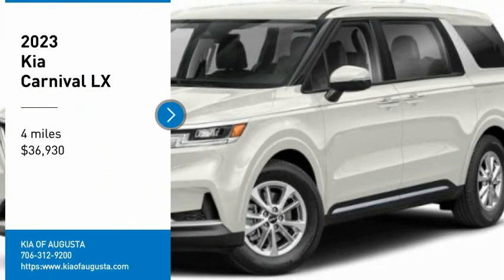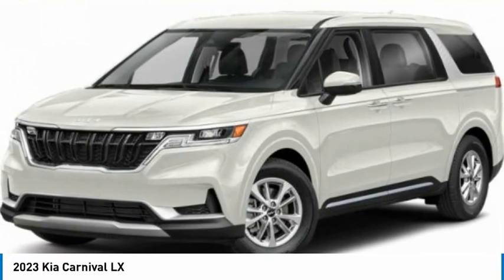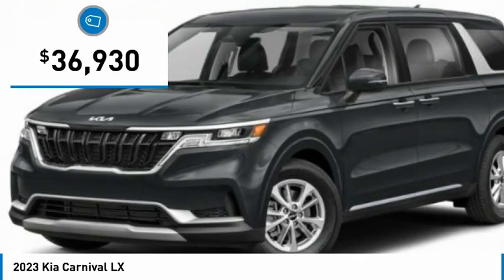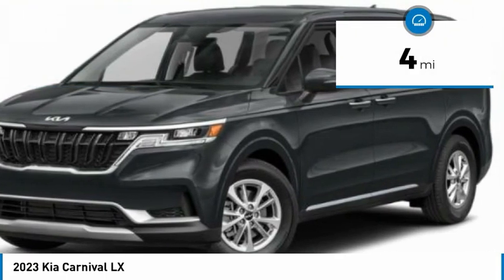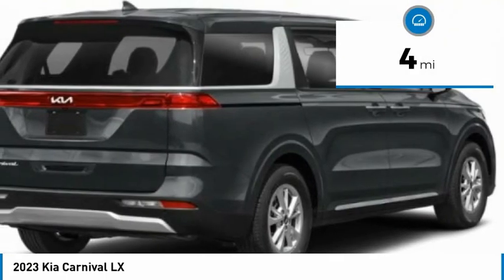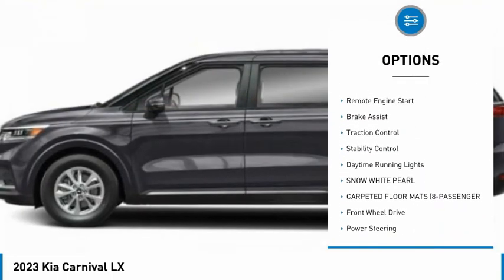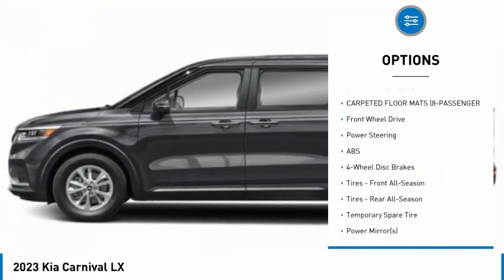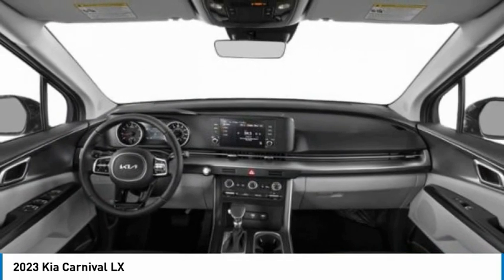2023 Kia Carnival K9883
2023 Kia Carnival LX